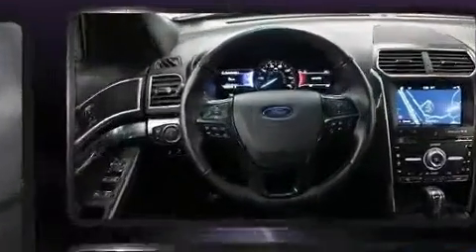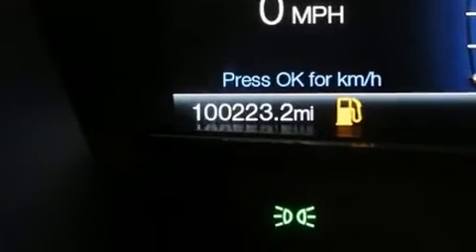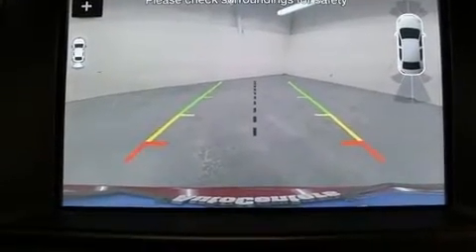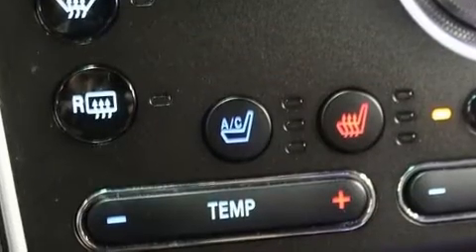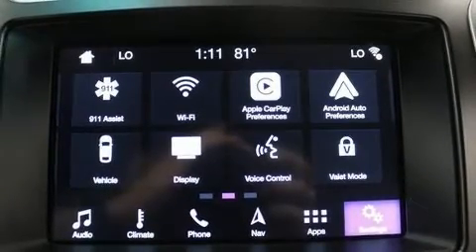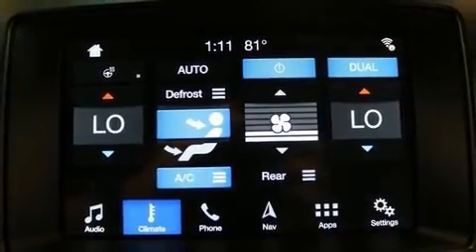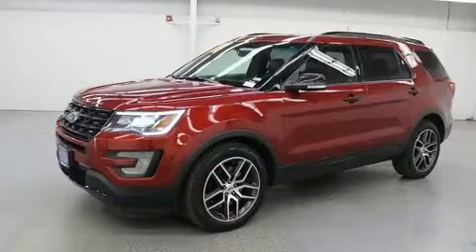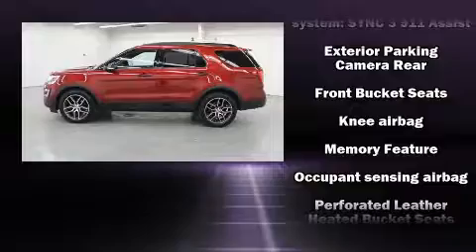2017 Ford Explorer in Herculaneum, MO 63048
AutoCenters Herculaneum
1225 Mcnutt St
in Herculaneum, MO 63048

Get excited about the 2017 Ford Explorer. It features an automatic transmission, 4-wheel drive, and a 3.5 liter 6 cylinder engine. A turbocharger further enhances performance, while also preserving fuel economy. Top features include a split folding rear seat, a tachometer, speed sensitive wipers, an automatic dimming rear-view mirror, heated seats, front fog lights, a power rear cargo door, and power windows. Features such as automatic climate control and leather upholstery prove that economical transportation does not need to be sparsely equipped. Third row seats provide an even greater maximum passenger capacity. Ford ensures the safety and security of its passengers with equipment such as: dual front impact airbags with occupant sensing airbag, front side impact airbags, traction control, ignition disabling, an emergency communication system, and 4 wheel disc brakes with ABS. Brake assist technology provides extra pressure when applying the brakes. You will have a pleasant shopping experience that is fun, informative, and never high pressured. Stop by our dealership or give us a call for more information.